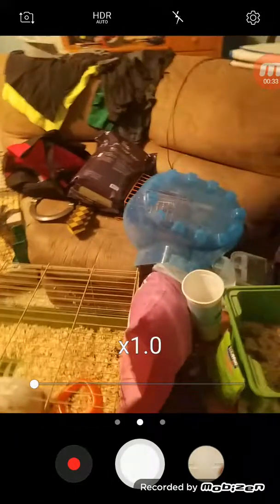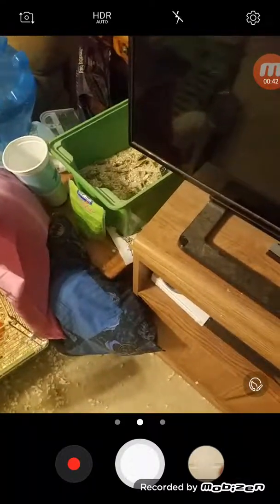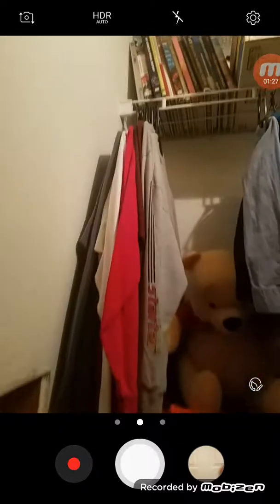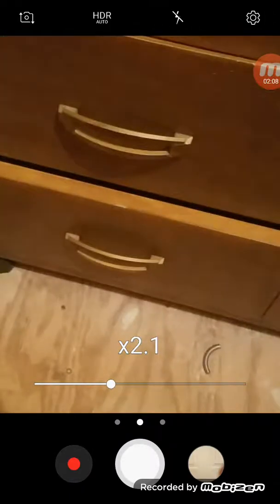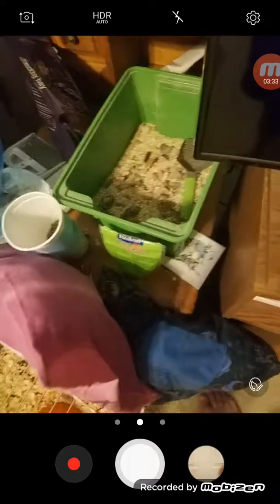Room Tour Part 2